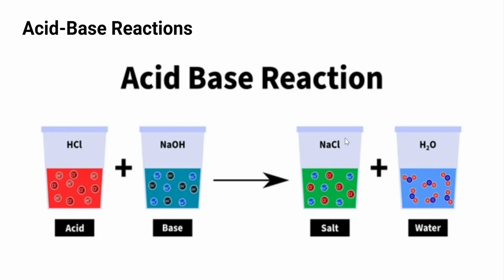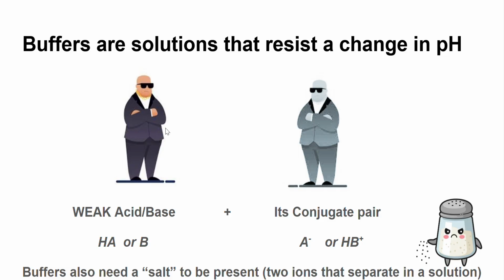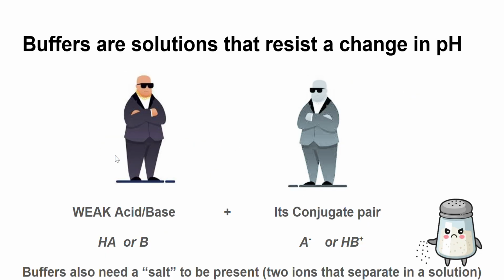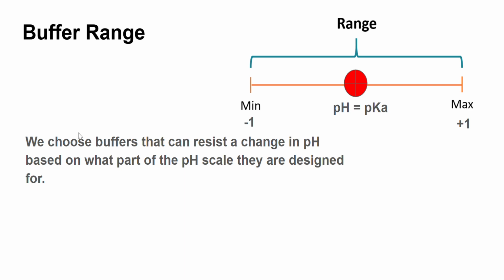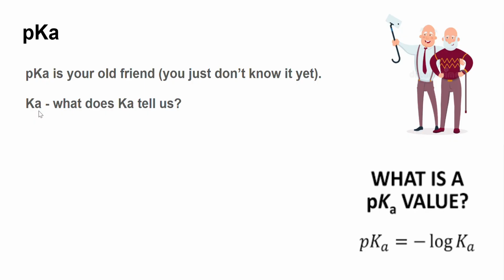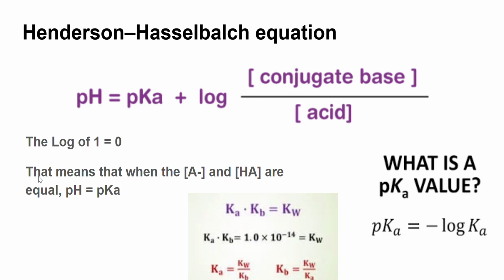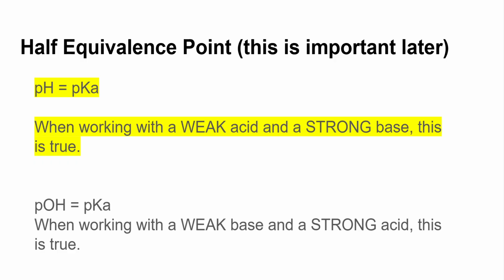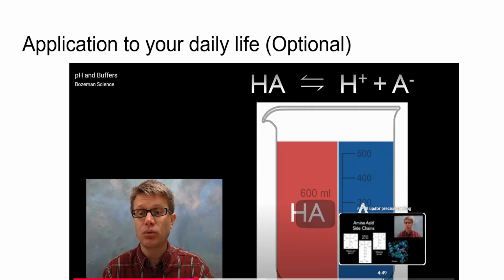8.5 Buffers Lecture with Mr. Anderson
This lecture is for anyone who was absent or needs a recap of this lesson. Good luck team!

Respectfully,
Mr. Anderson